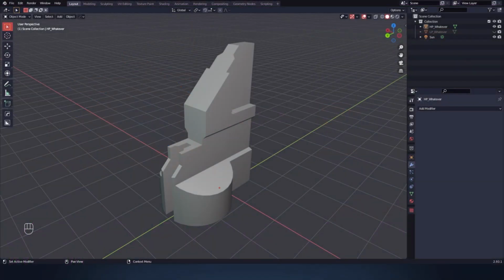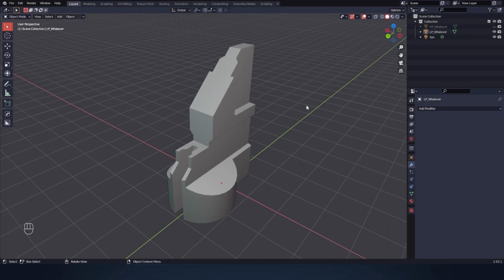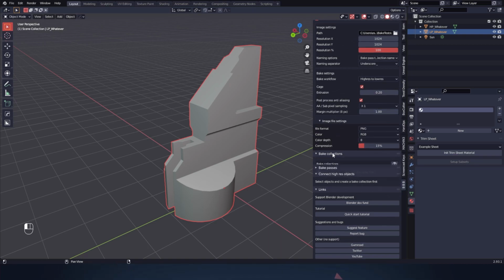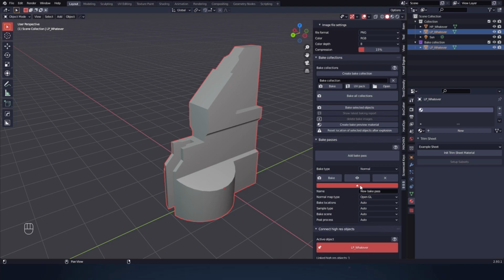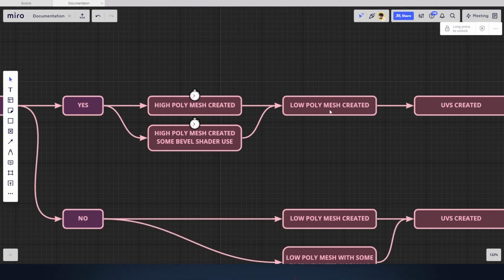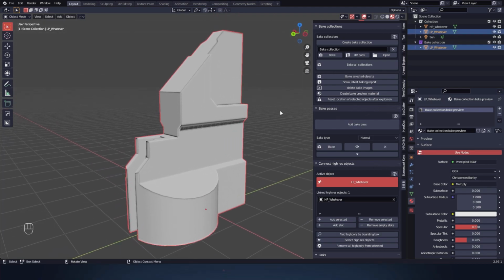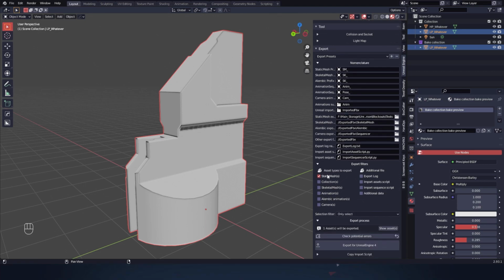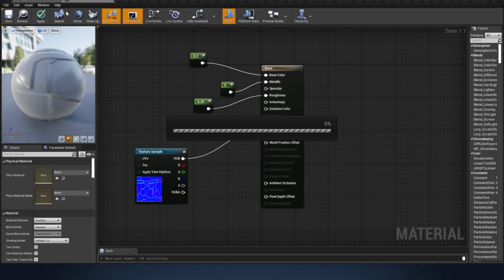B3D Round Edge Shader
Round edge shader I always found super useful in modo. The one in blender with these addons is a great alternative! Lets check it out!

► TimeStamps

0:00 Start
1:29 Bevel Shader setup
3:13 Daniel Bystedts Baker process
6:16 Production Steps
7:53 Sending it to Unreal
8:48 UE4 Import Settings
10:58 In Unreal